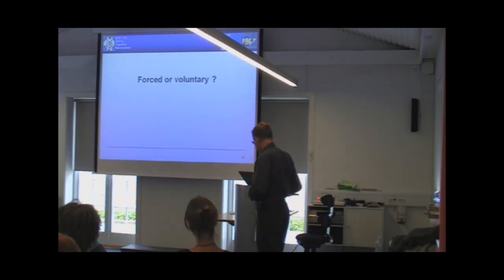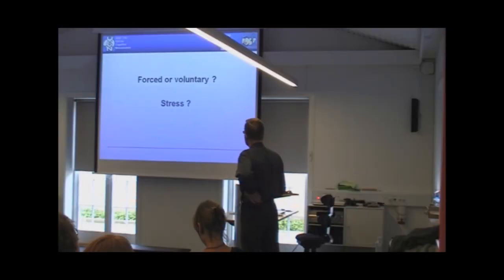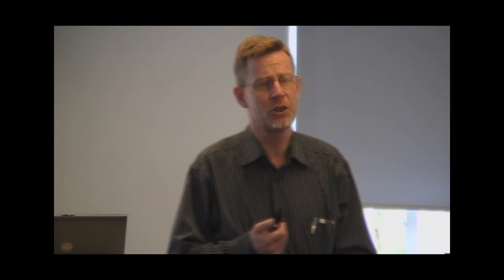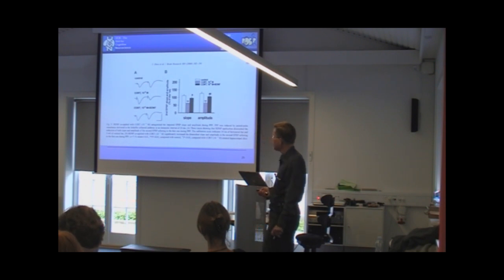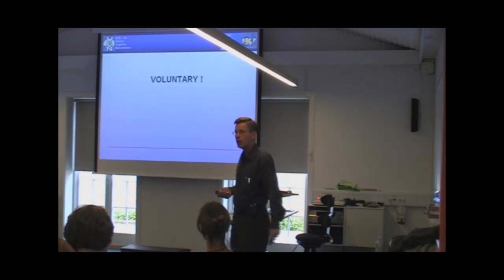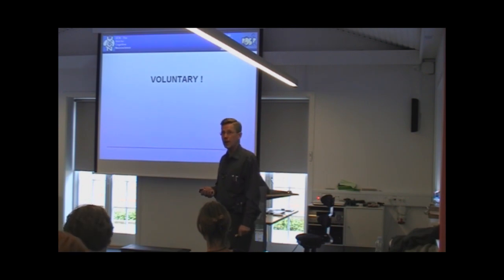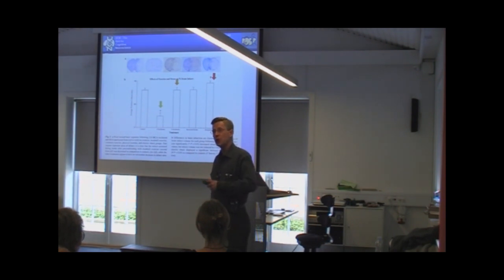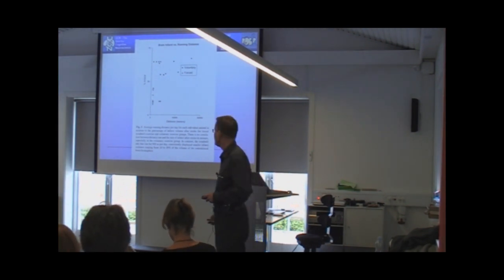Why and How Exercise Affects our Brain - Forced or Voluntary Exercise [6/8]